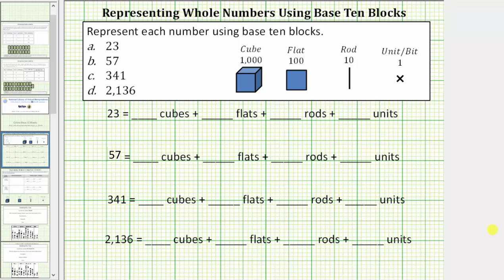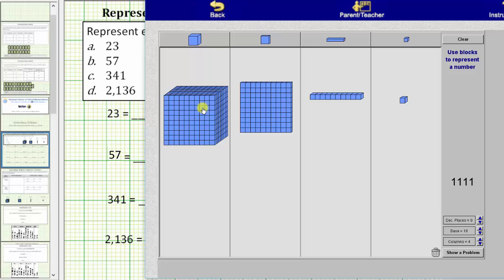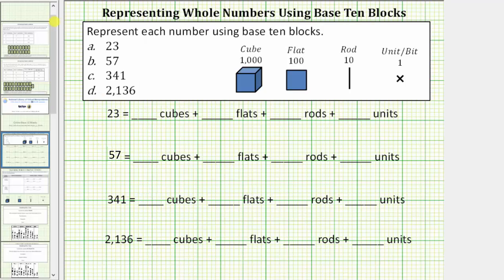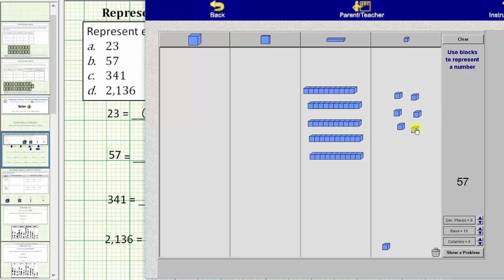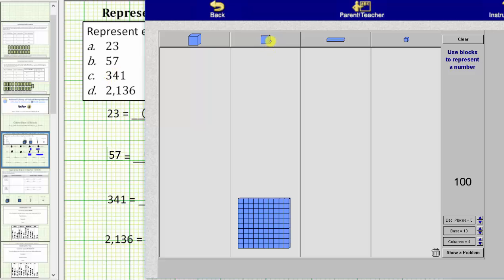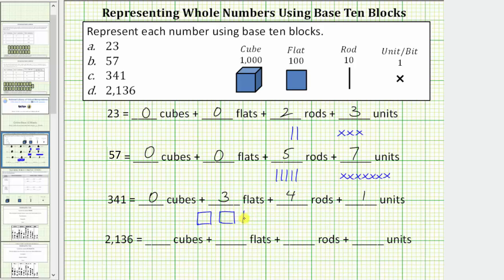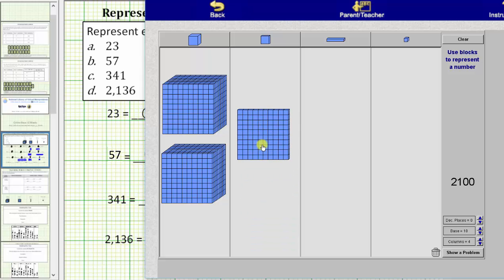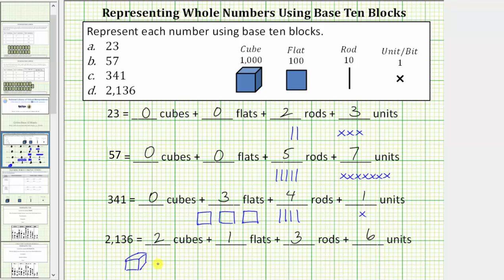Model Whole Numbers Using Base 10 Blocks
This video explains how to model whole numbers using base 10 blocks.